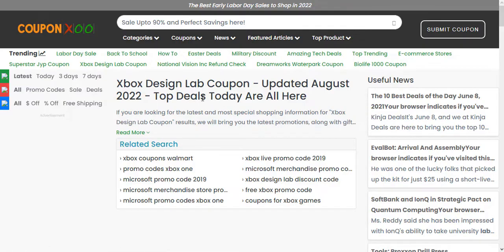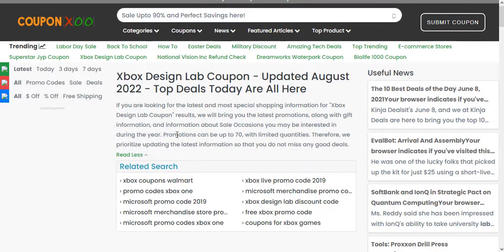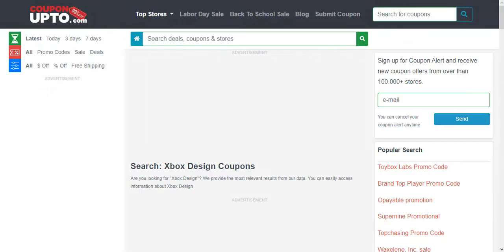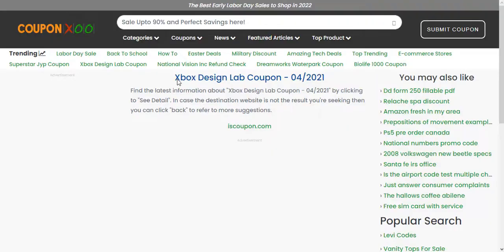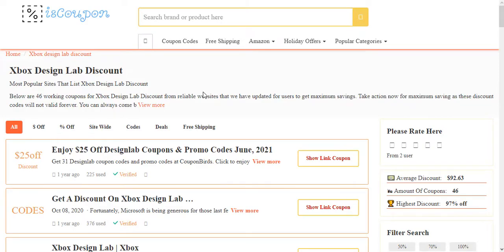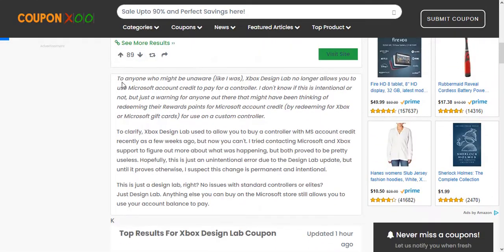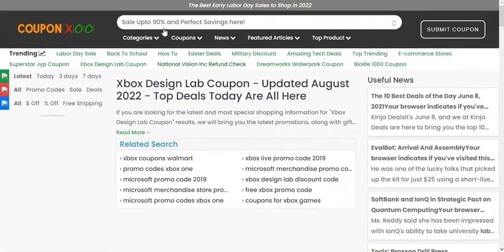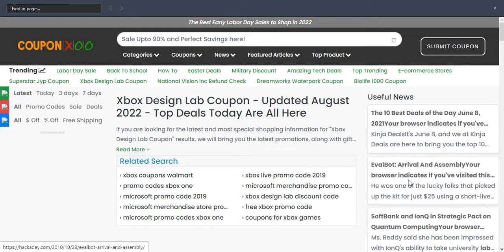Xbox Design Lab Coupon - Is it Working?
Check below, however there might be new update on the latest coupon/ code, you can follow the link to see if there any new:

To anyone who might be unaware (like I was), Xbox Design Lab no longer allows you to use Microsoft account credit to pay for a controller. I don't know if this is intentional or not, but just a warning for anyone out there that might have been thinking of redeeming their Rewards points for Microsoft account credit (by redeeming for Xbox or Microsoft gift cards) for use on a custom controller.

To clarify, Xbox Design Lab used to allow you to buy a controller with MS account credit recently as a few weeks ago, but now you can't. I tried contacting Microsoft and Xbox support to figure out more about what was happening, but both proved to be pretty useless. Hopefully, this is just an unintentional error due to the Design Lab update, but until it proves otherwise, I suspect this change is permanent and intentional.

This is just a design lab, right? No issues with standard controllers or elites?
Just Design Lab. Anything else you can buy on the Microsoft store still allows you to use your account balance to pay.